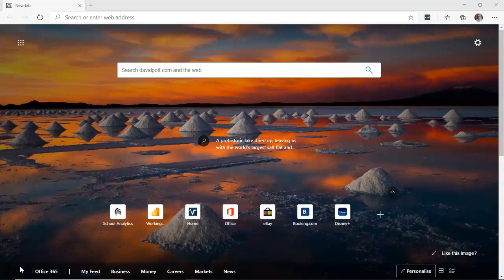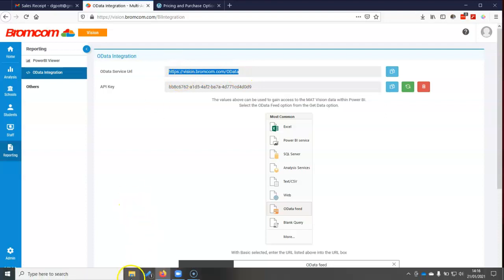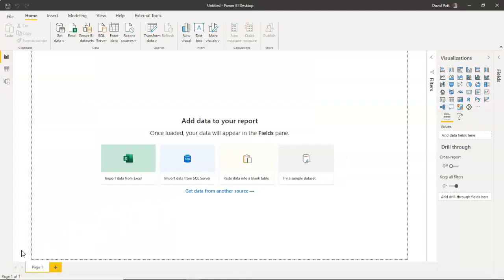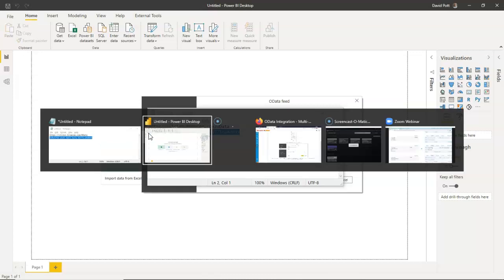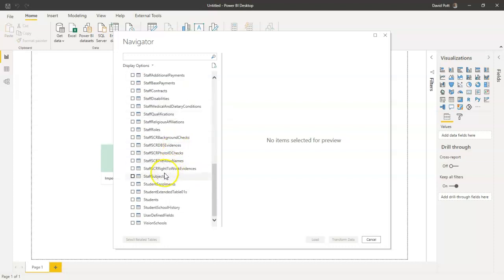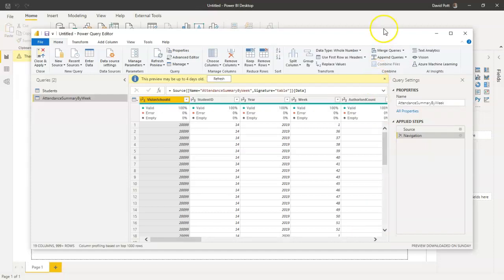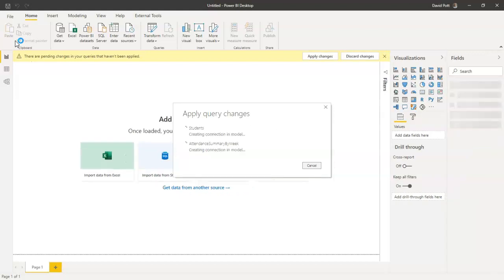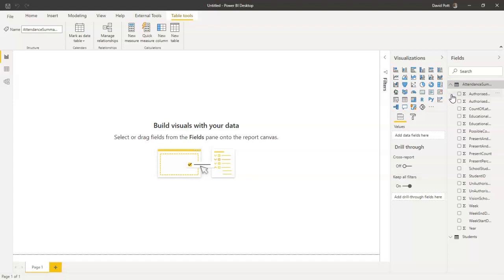Bromcom MAT Vision and Power BI - linking them together.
Bromcom MAT Vision (X Vision) and Power BI link together very easily. Here's how.